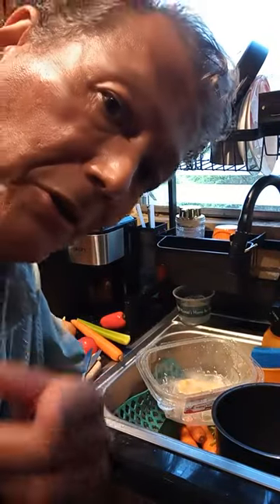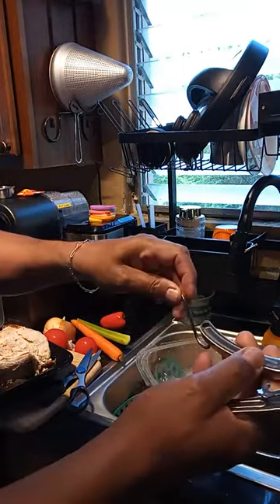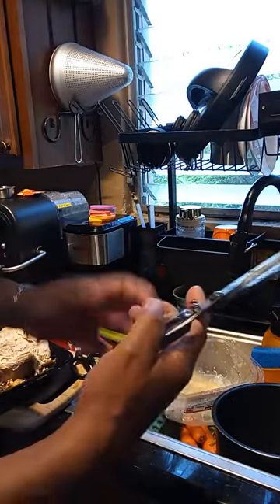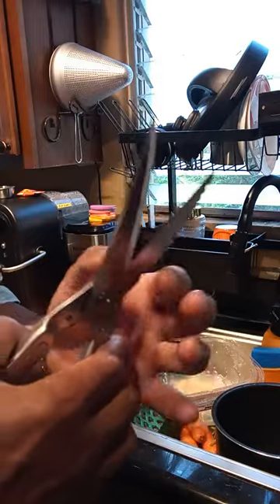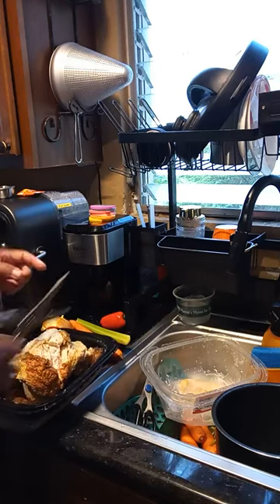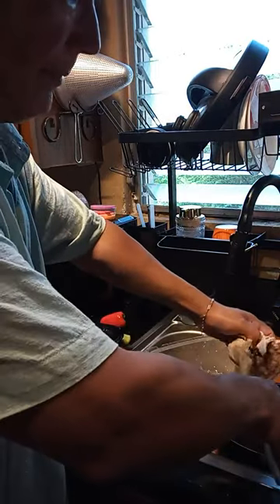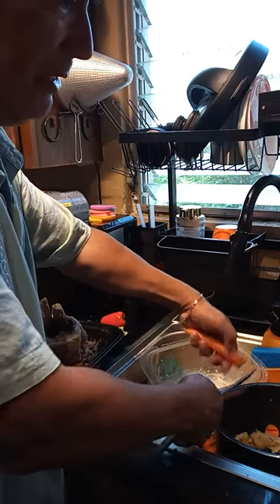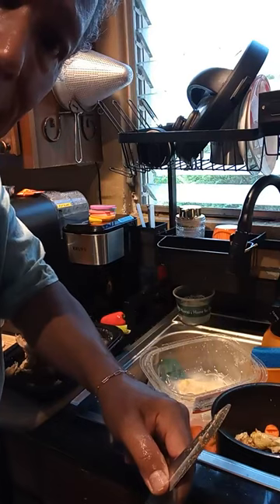Powerful Poultry Shears Review, Sharp stainless steel, heavy duty, bone cutting notch, fish scaling